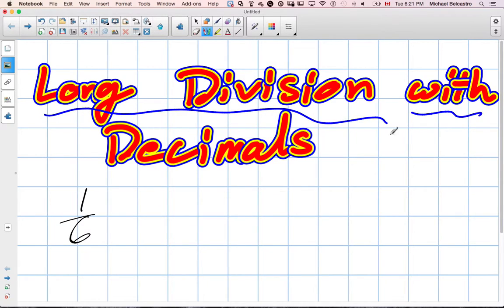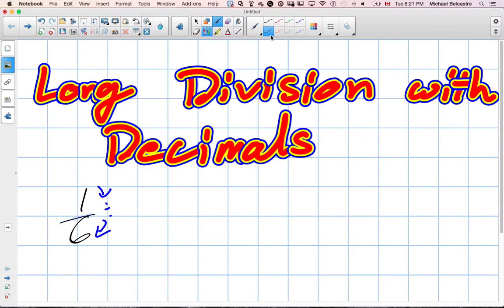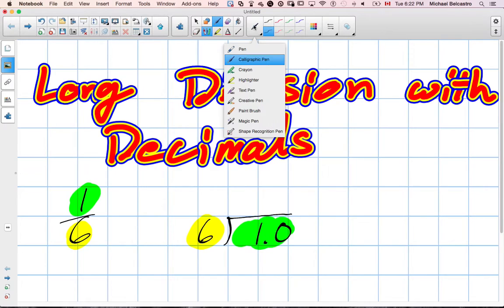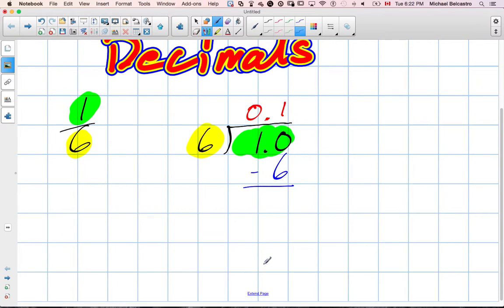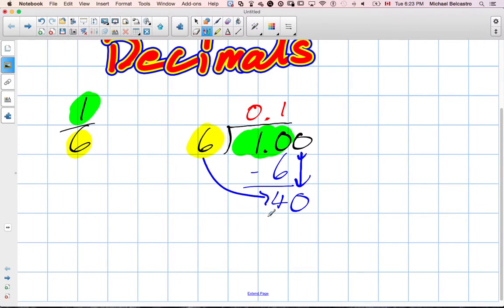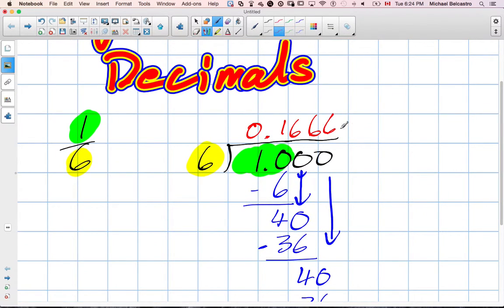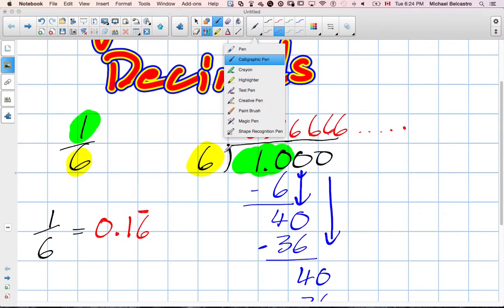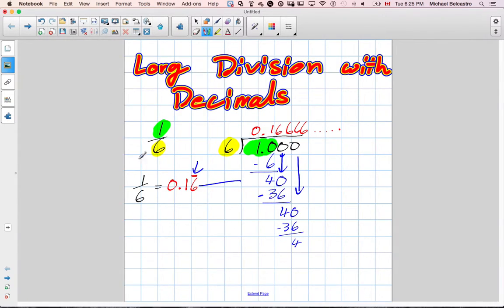Long Division with Decimals Grade 8 Nelson Lesson 2 1 10 6 15